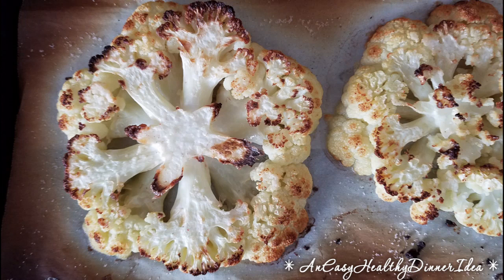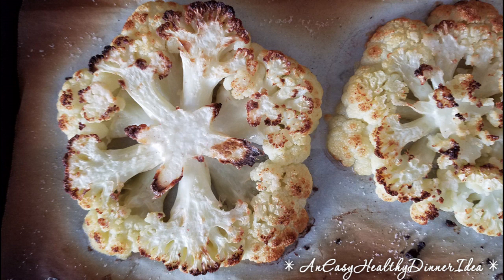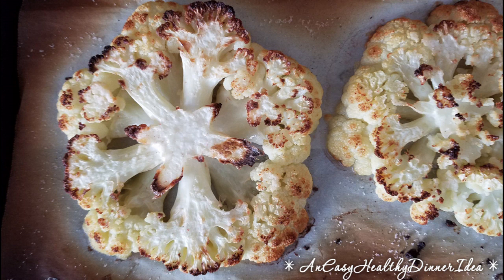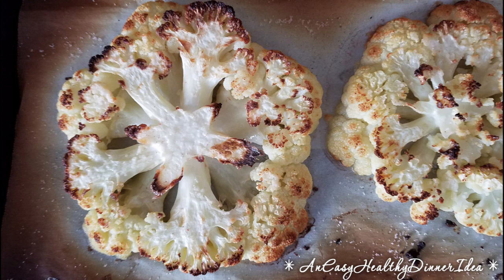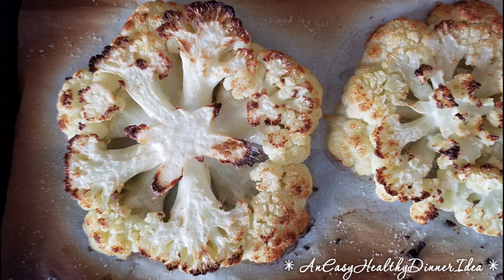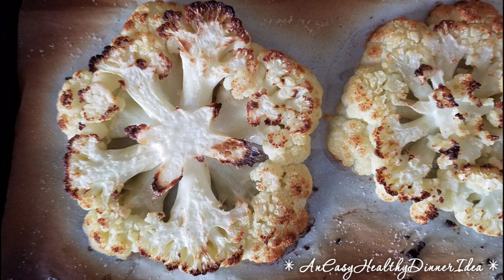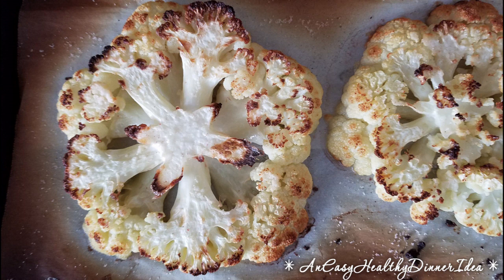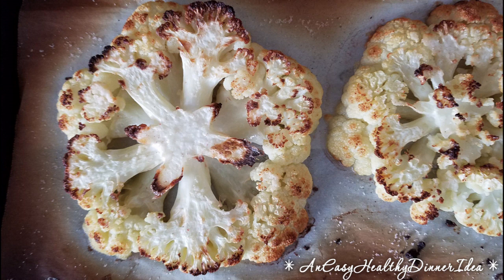Delicious Roasted Cauliflower - Easiest, Recipe Ever!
So healthy - roasted cauliflower steaks (slices, slabs :) Super simple, super delicious and nutritious! Recipe:

ROASTED CAULIFLOWER
From Mari's Kitchen*

INGREDIENTS:
1 head Cauliflower, Organic, Sliced into Round Wheels
2 tbsp (app) Olive Oil
1/2 tsp (app) Himalayan Sea Salt (More or Less to Taste)

PREPARATION:
Pre heat oven to 550 degrees (or highest setting).
Line cookie sheet with parchment paper.
Clean cauliflower of leaves and hard core at bottom.
Slice Cauliflower “on the round” to make several “wheels”.
Place each cauliflower wheel flat on parchment paper.
Brush or smear olive oil evenly over each cauliflower wheel.
Sprinkle Himalayan sea salt on each oiled cauliflower wheel.
Put in pre-heated oven for approximately 20 minutes or until golden brown on top.
Remove from oven. Arrange on serving platter or put in bowl.
Serve warm.

SHOPPING LIST OF PERISHABLES OR SPECIAL STUFF:
1. Cauliflower, Organic (1 head)

CHECK STAPLES:
1. Olive Oil (enough for 2 tbsp)
2. Himalayan Sea Salt (enough for ½ tsp)

Who's Mari? One of the best and healthiest home cooks on EARTH. :) Mari loves every aspect of delicious food and delights in it's creation and enjoyment. Any questions? Ask Mari in the comments below!